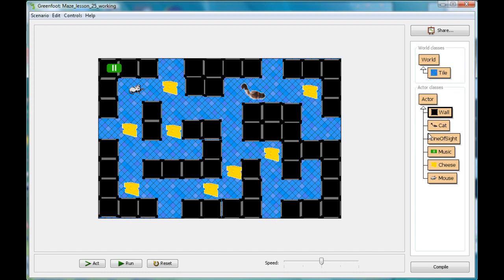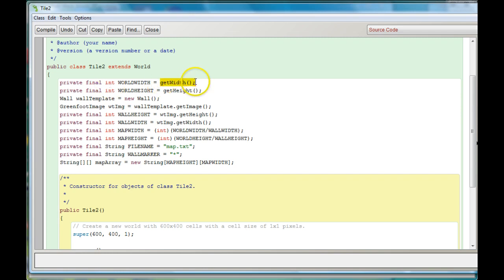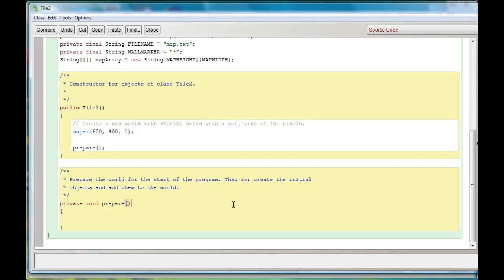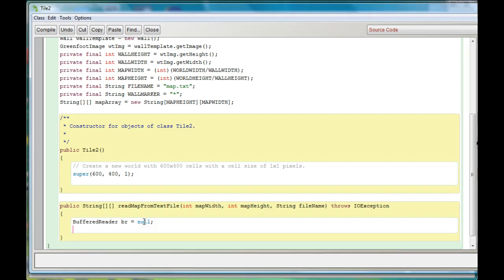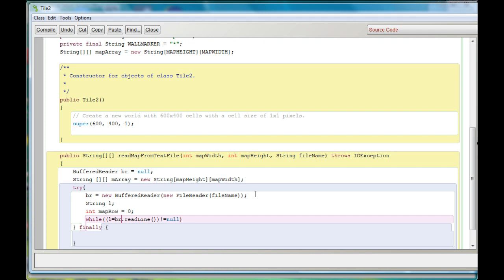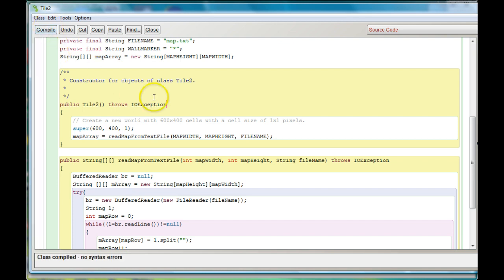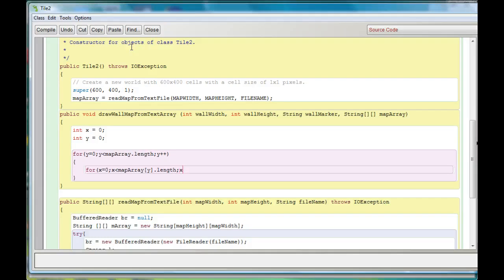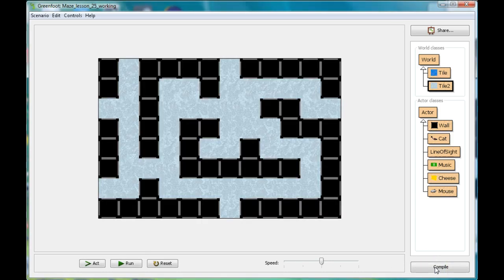Greenfoot Map builder part 1 - Making a map from text file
Use a text file to make a map in Greenfoot, and place elements exactly where you want them.